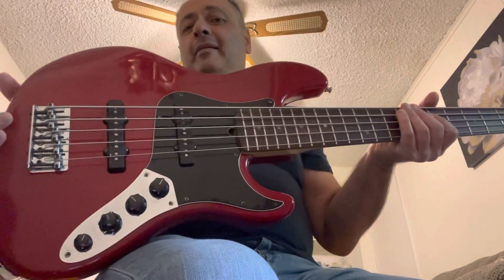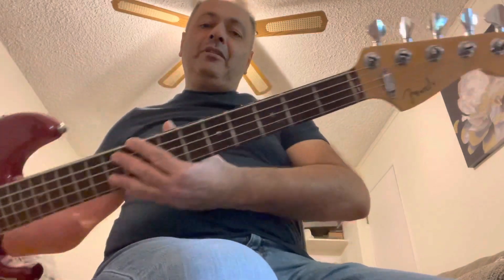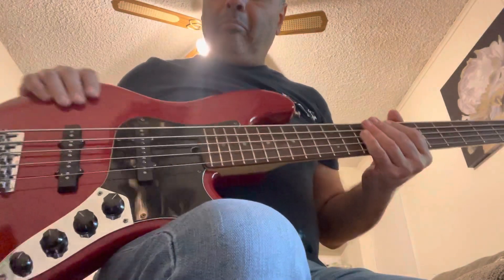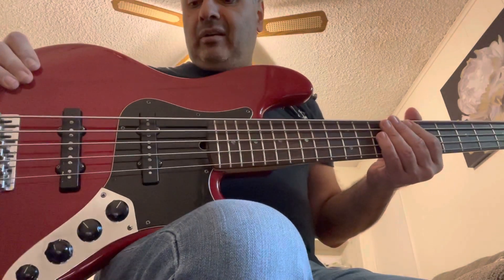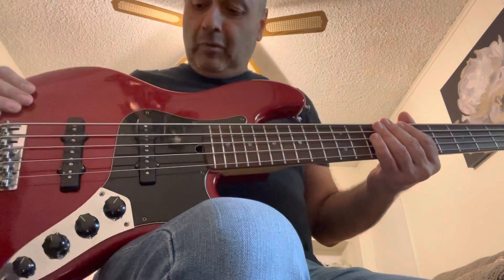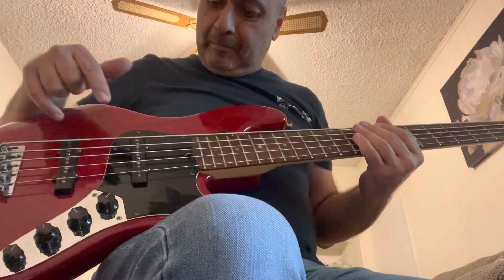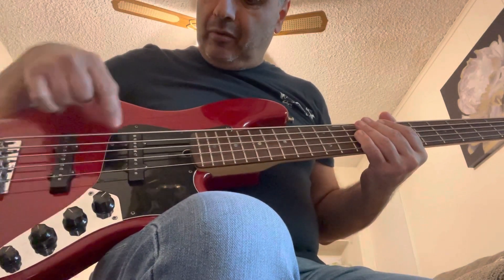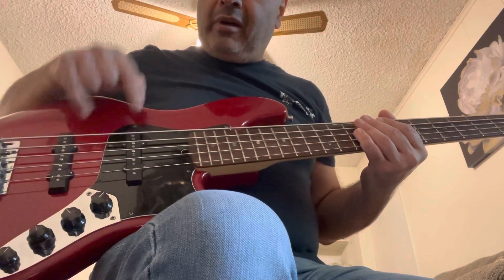Fender American Deluxe Jazz Bass 5@gagiktoroyan1288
Sound demo of the Fender American Deluxe Jazz Bass 5, it was made in 1999.